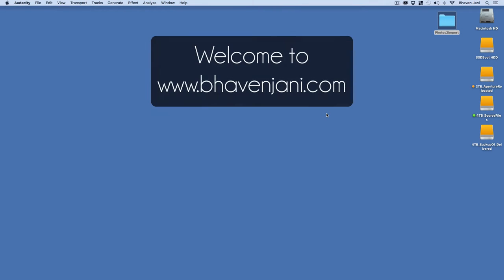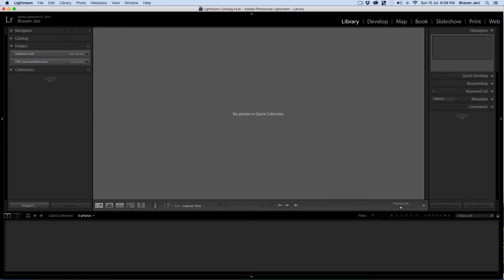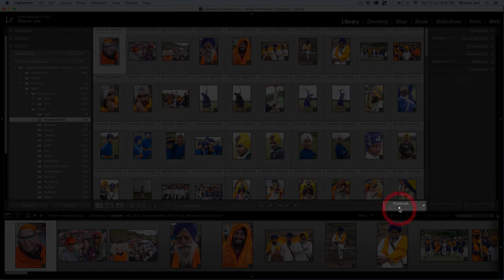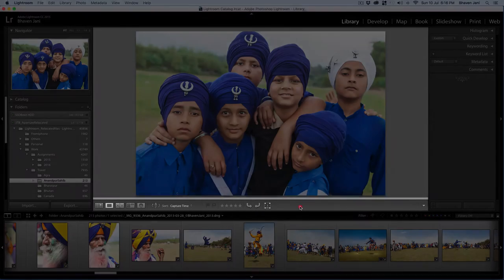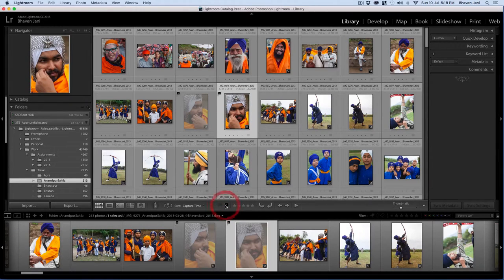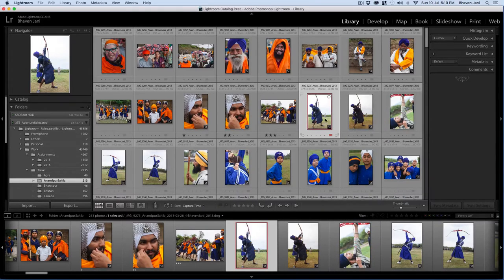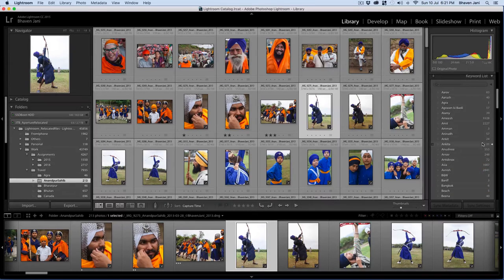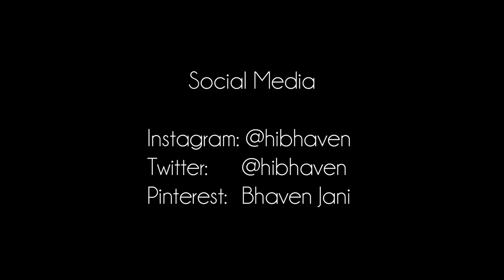Lightroom Basics 2: Explore Interface of Library module in Lightroom CC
In this video, I show you various elements of the interface of Library module in Lightroom CC. I talk about the 4 panels, folders, filmstrip, grid view & loupe view, how to organise images etc.